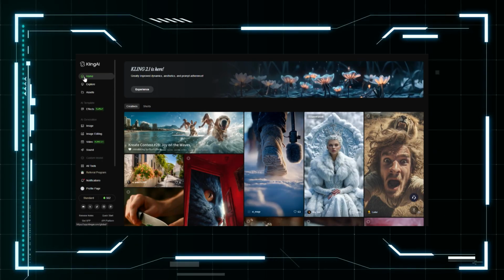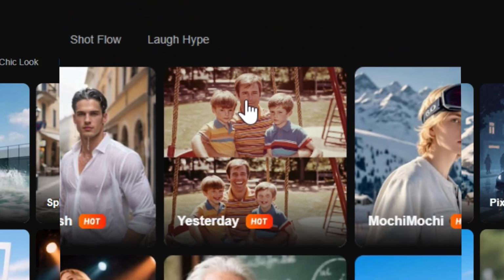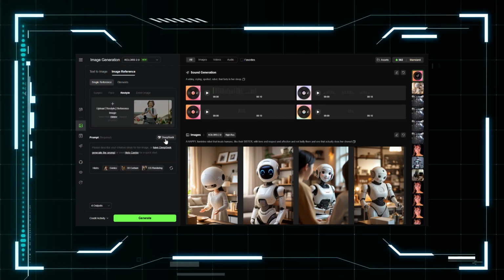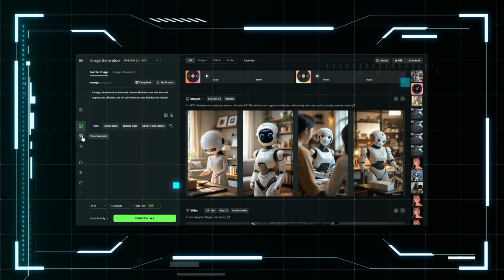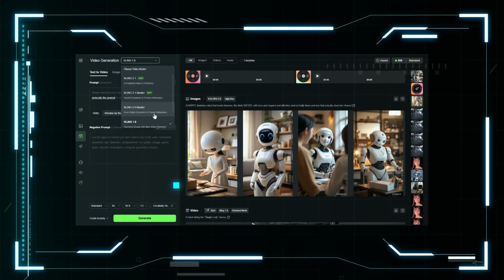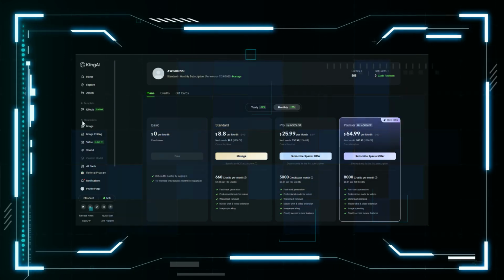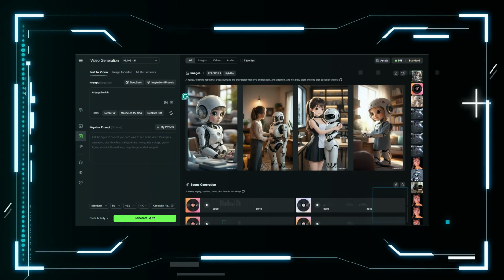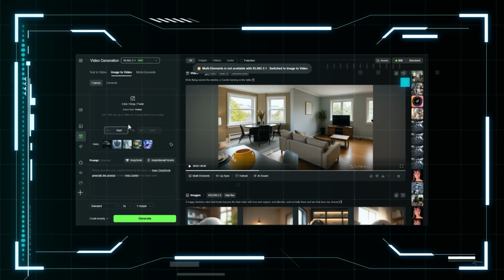A.I. - Kling A.I. introduction for beginners in 7 minutes.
👩🏻‍🦰Who's better at teaching you about A.I. than A.I.???
🤖Learn how to create digital products, how to create faceless YouTube channels, while staying up to date with ALL of the current AI technologies.
👩🏻‍🦰Learn|Create|Apply|GTB (Get The Bag)

For Kling AI 50% free bonus credits use code: 7BKNYRTH2SB9